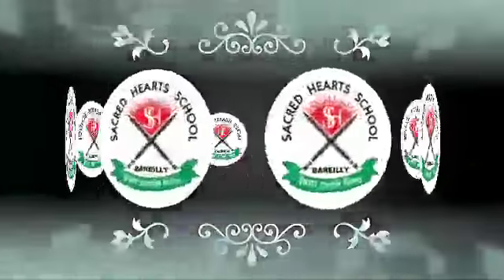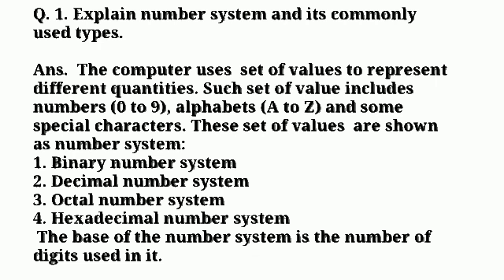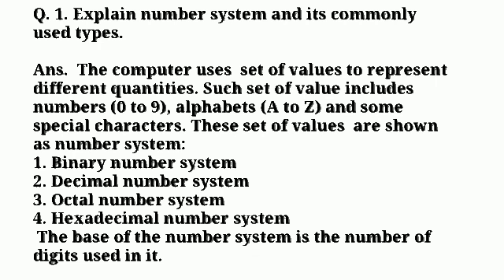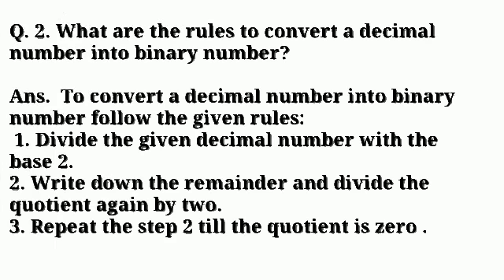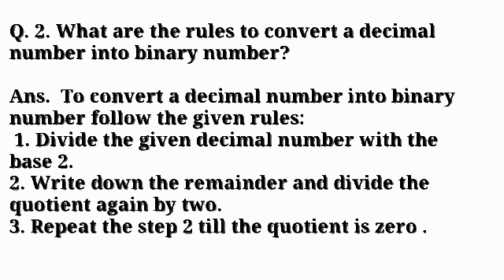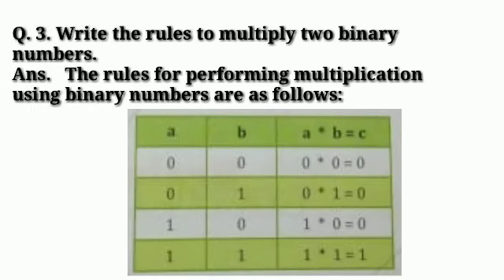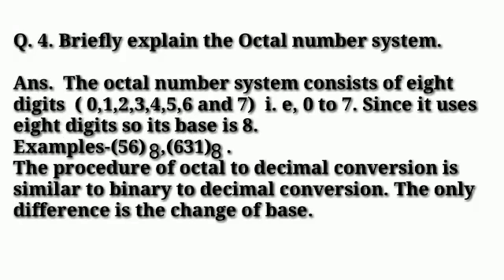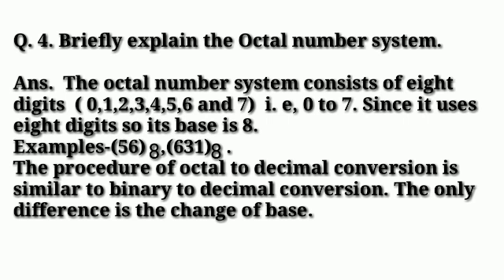Class 7 Computer Chapter 1 Number System answers